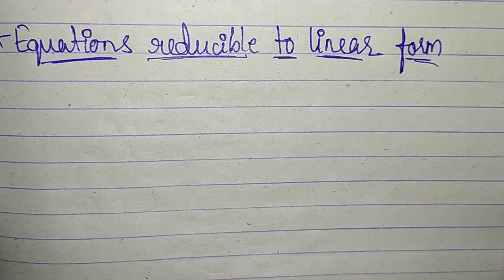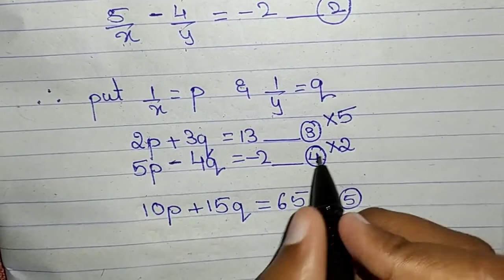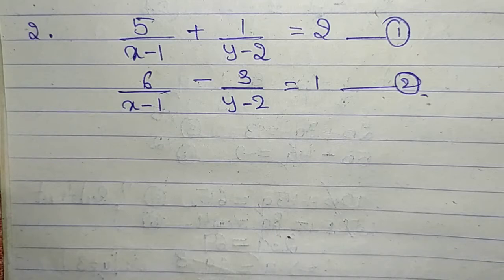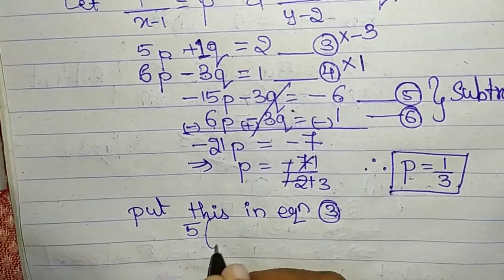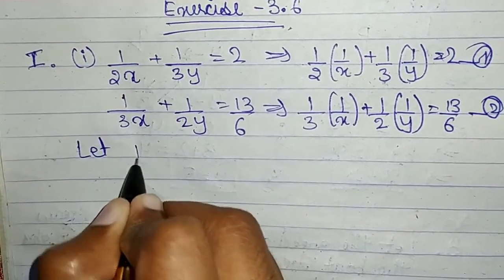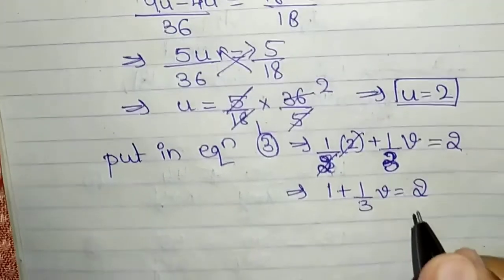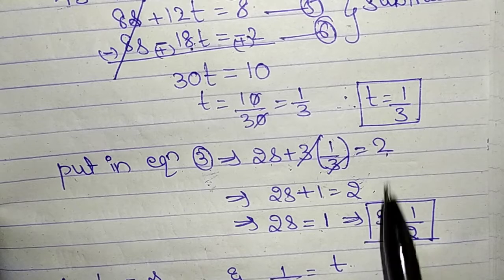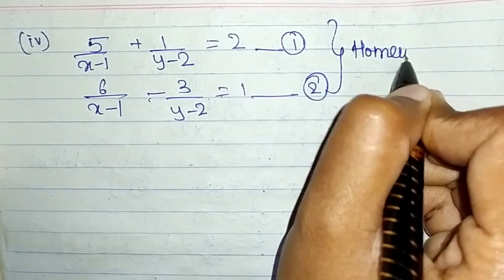Class 10 Mathematics:Pair of linear equations in two variables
Class: 10
Subject: Mathematics
Equations reducible to linear equations and exercise 3.6